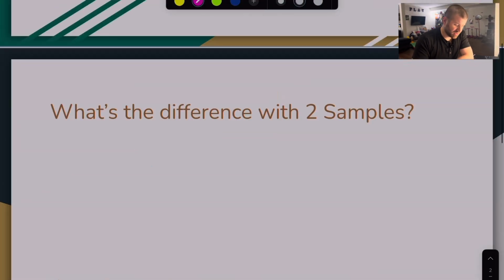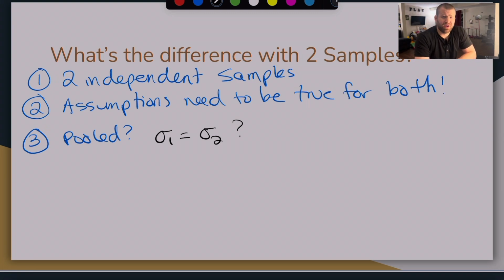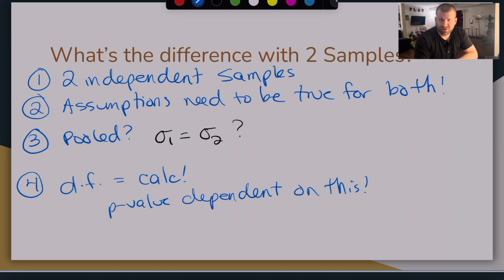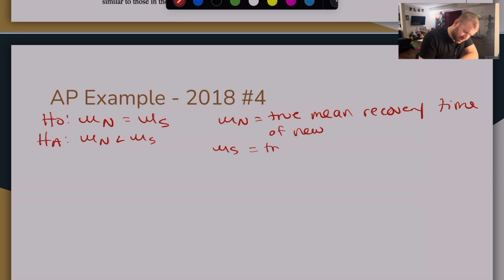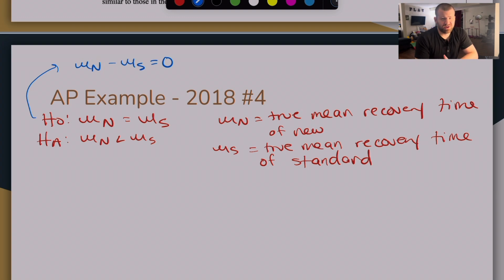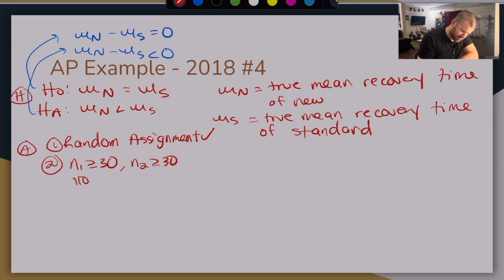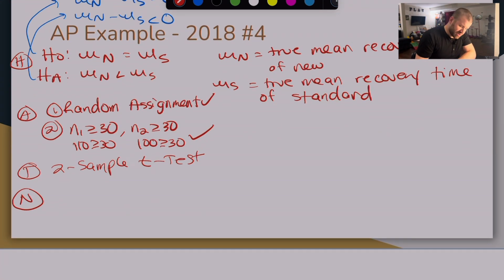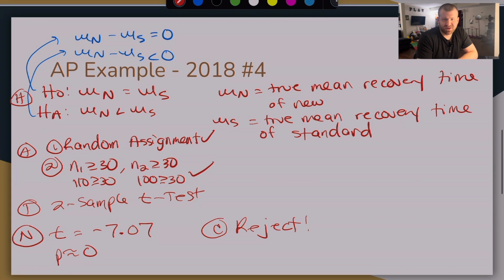2 Sample t Tests